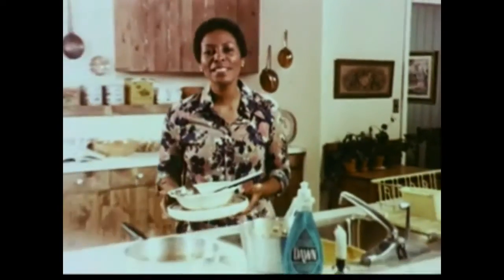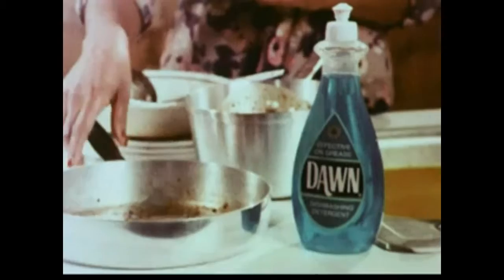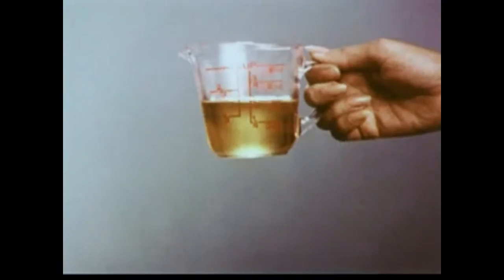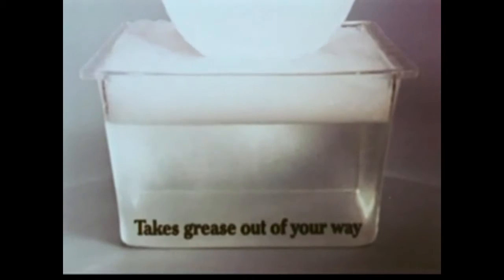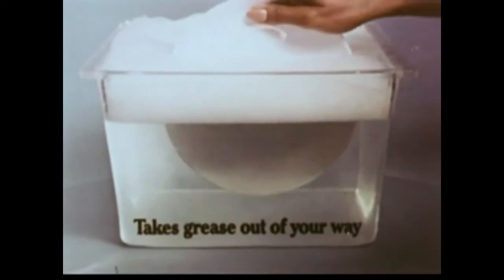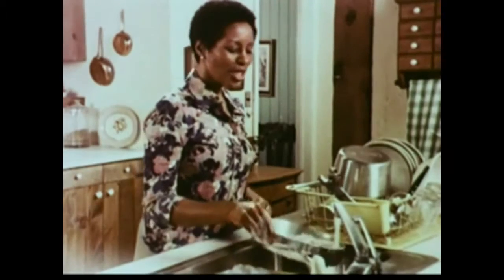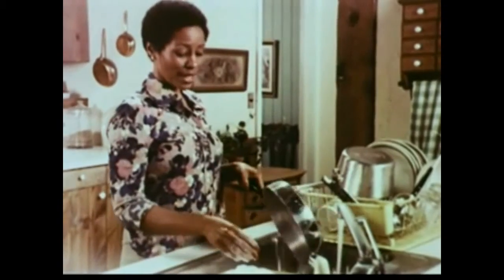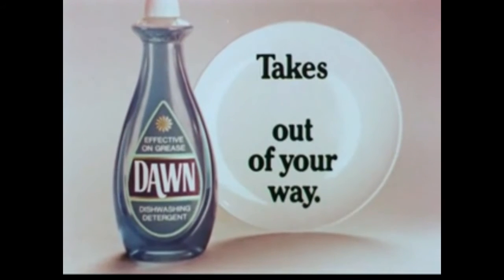Dawn Liquid 'Goulash' Commercial (1970s)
"Takes grease out of your way!"
Dawn dishwashing liquid commercial featuring a goulash meal clean-up. Spot aired in the mid-1970s.